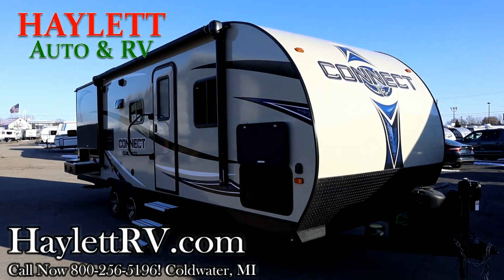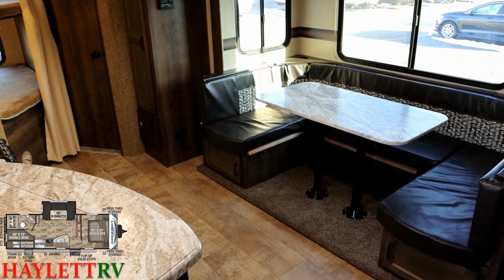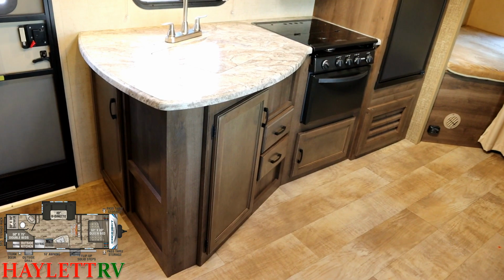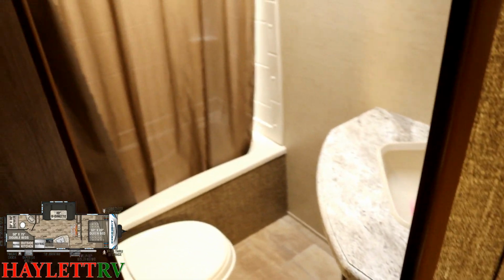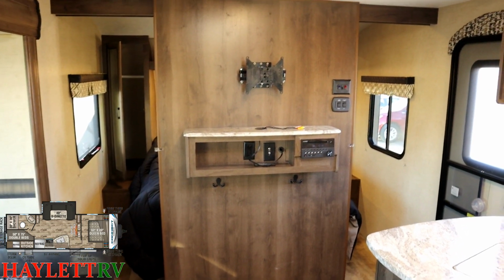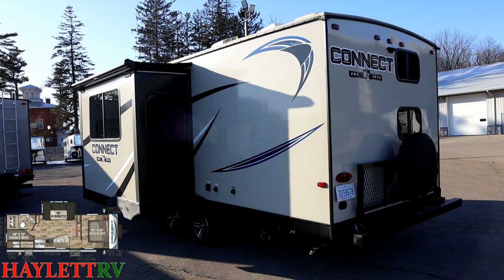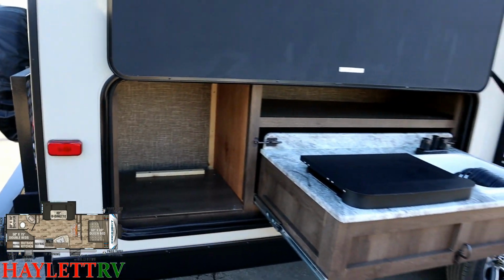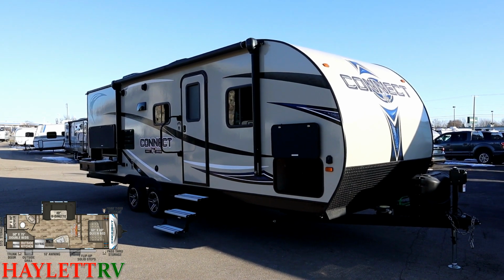(Sold) 2017 KZ Spree Connect 241BHK Used Bunkhouse Travel Trailer